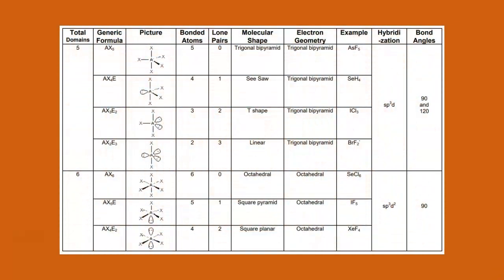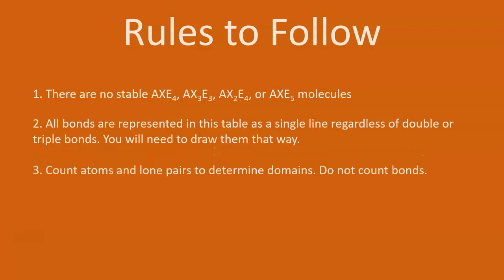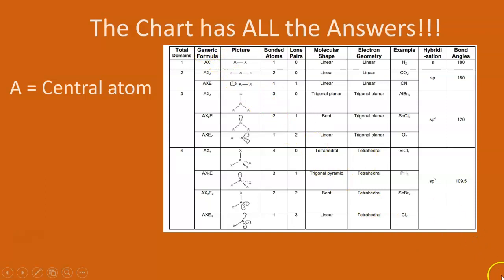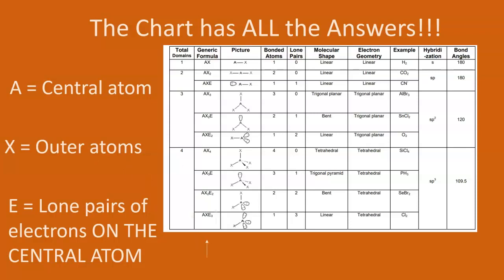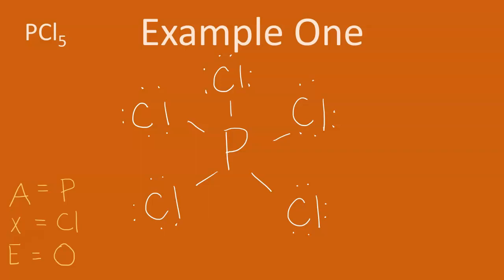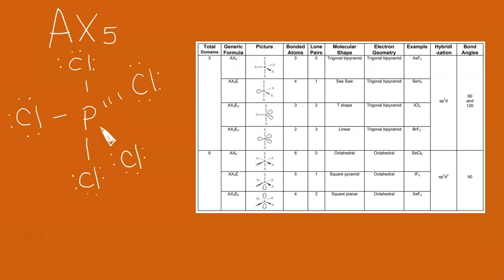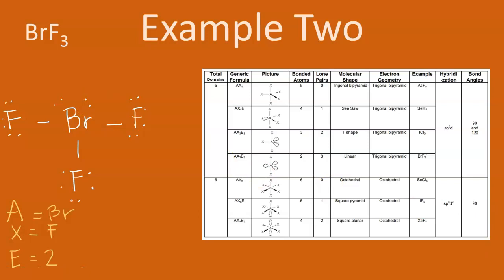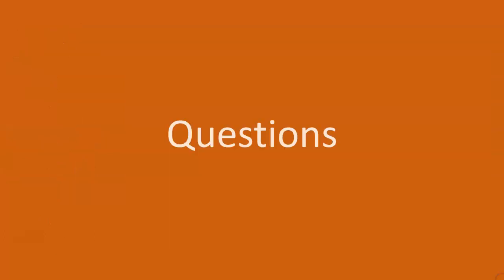VSEPR Theory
Learn how to use your VSEPR Theory chart

0:00 - Intro
0:12 - VSEPR Chart: How to Read
0:50 - Rules
2:19 - ALL the Answers
3:48 - Example One
6:00 - Example Two
7:19 - Conclusion